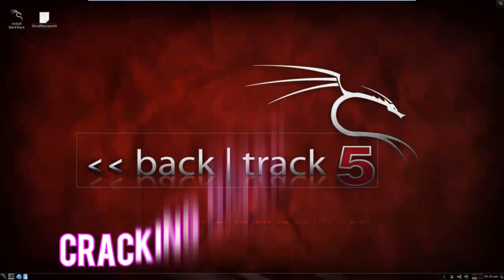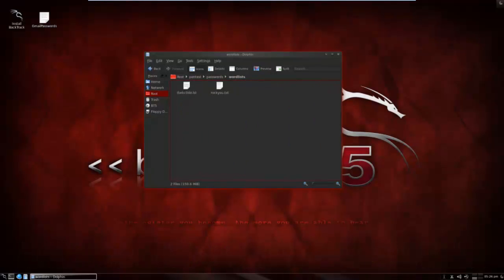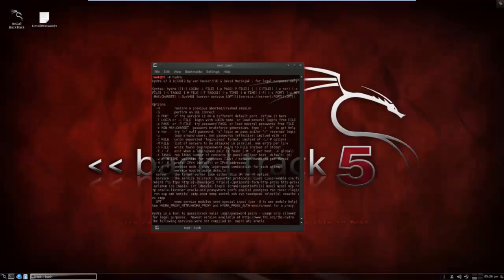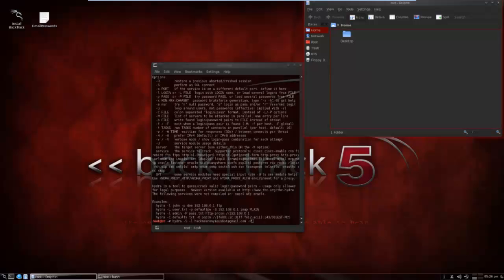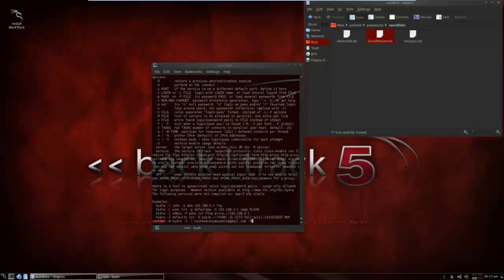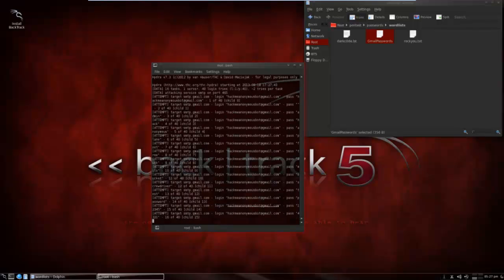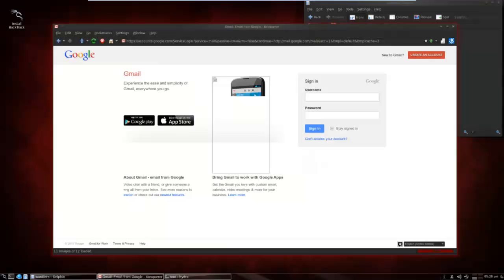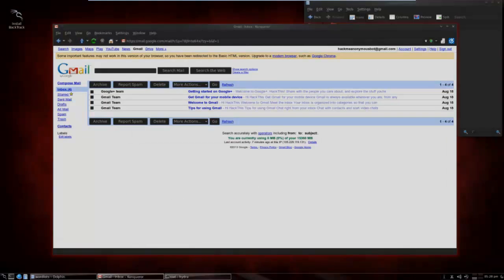How To Crack Gmail Password Using Backtrack 5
In this tutorial i will be showing you how to crack a gmail account password using hydra in Backtrack 5 R3 - KDE

AnonymousBot Tags :

How To Hack A Gmail Account Password
How To Use Hydra In Backtrack 5
Back Track 5 R3 KDE
How To Hack Someones Email